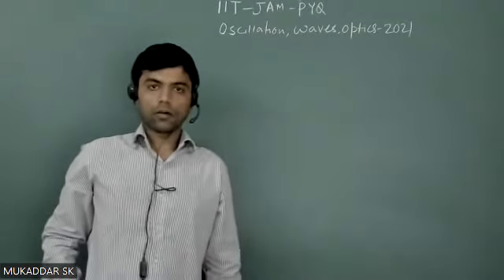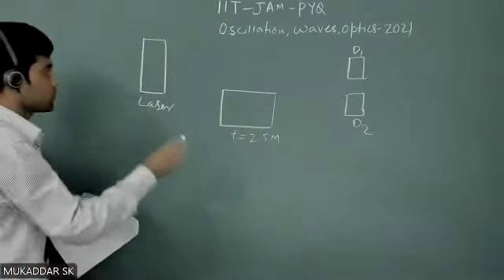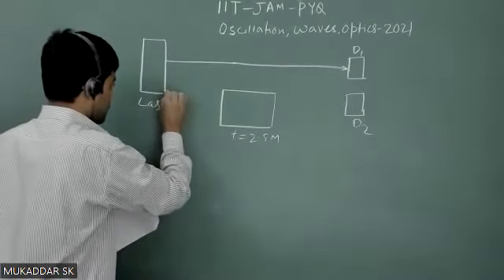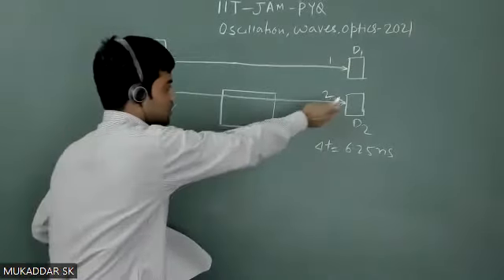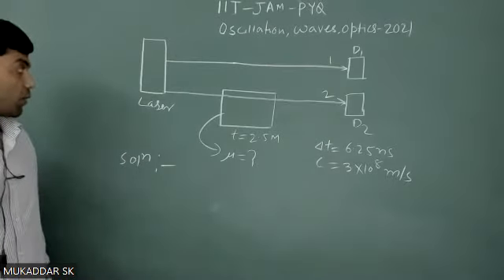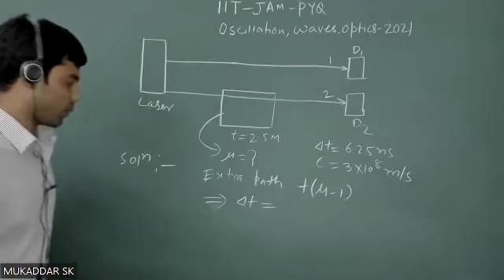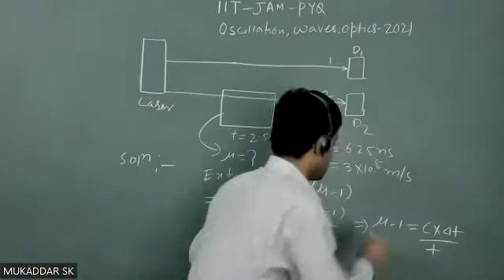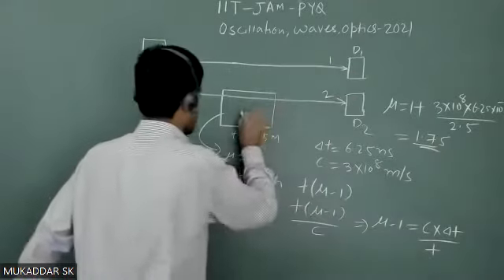IIT JAM-2021 Optics solution